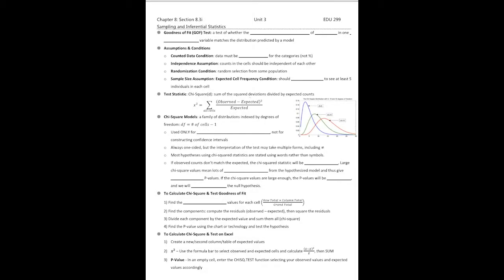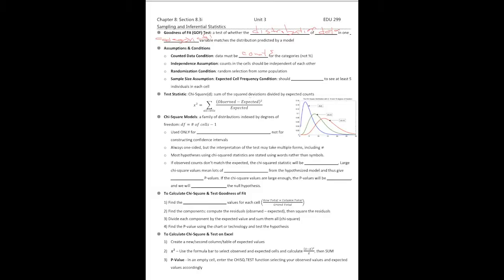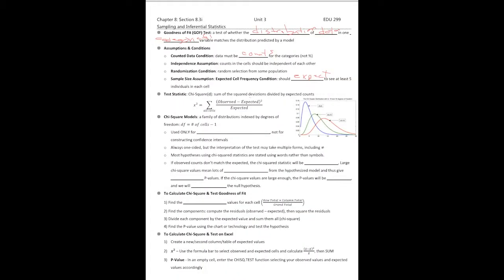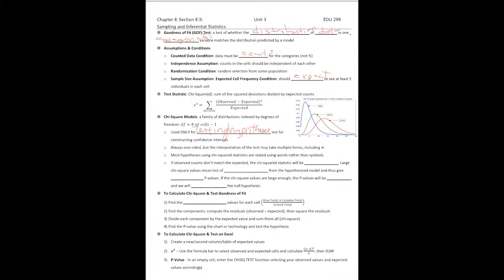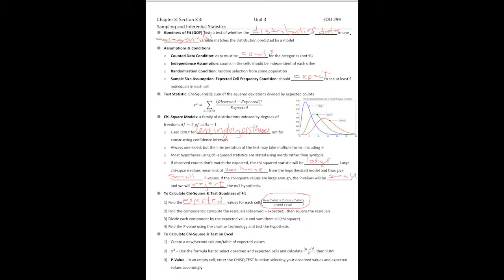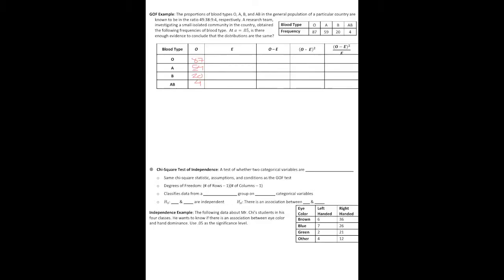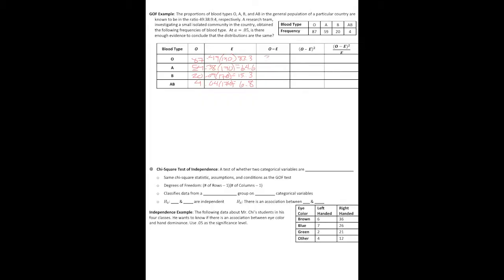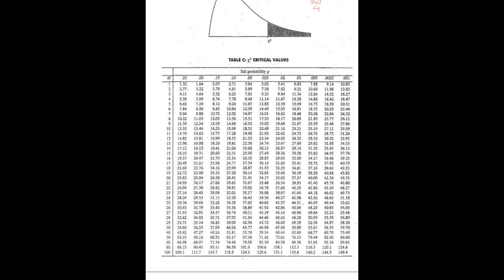12.1 & 12.2 Chi Square prt 1